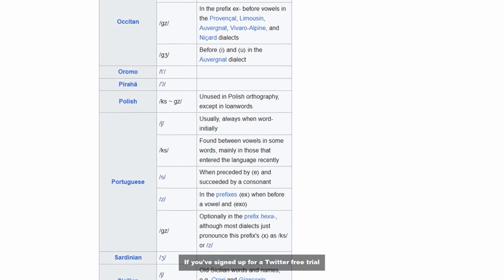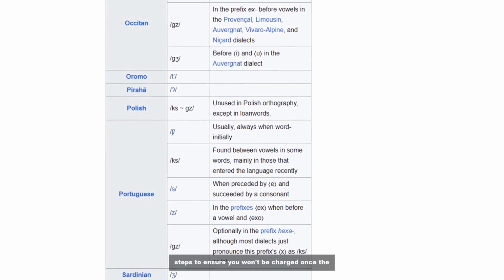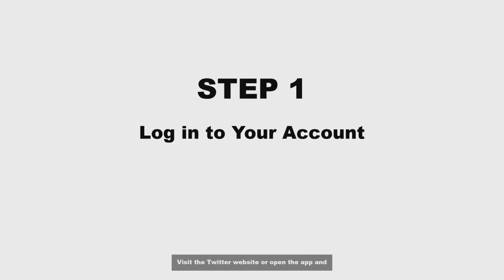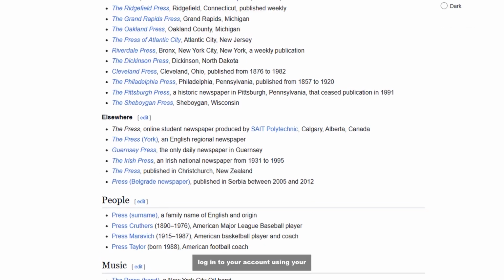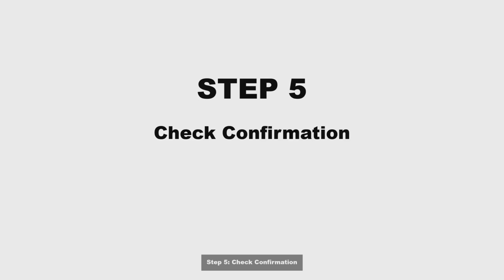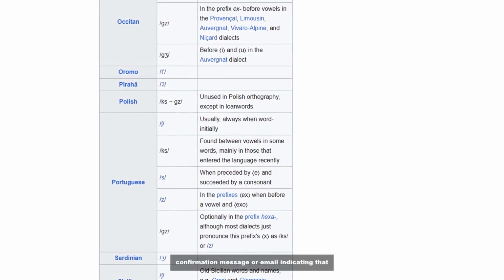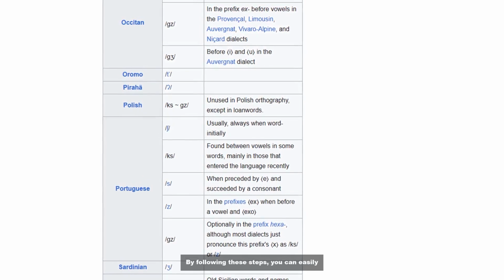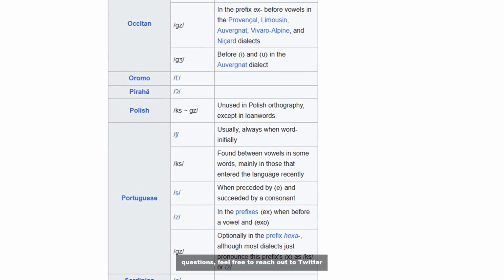How To Cancel Twitter Free Trial 2025 (2026)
In this video, we will guide you through the steps on how to cancel your Twitter free trial in 2025. If you're looking to avoid charges or simply want to end your subscription, we've got you covered with easy instructions.